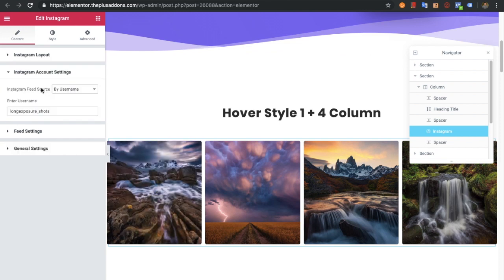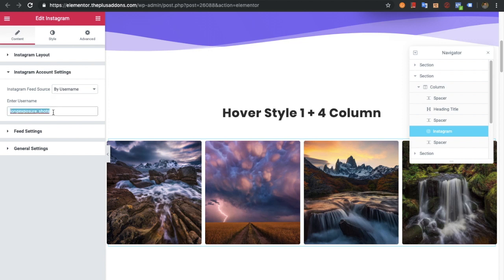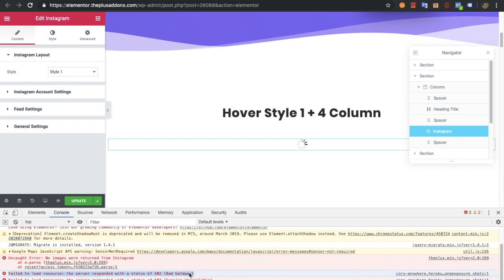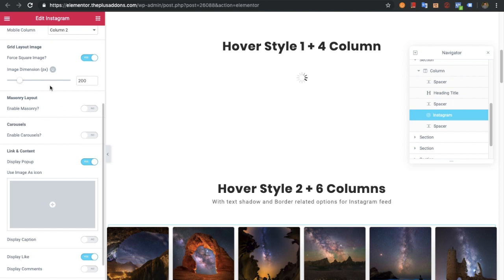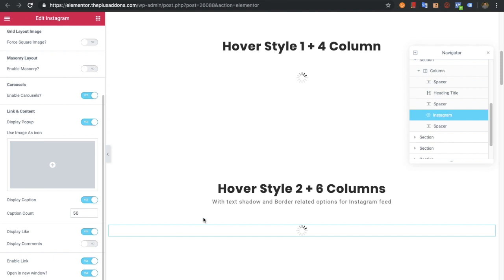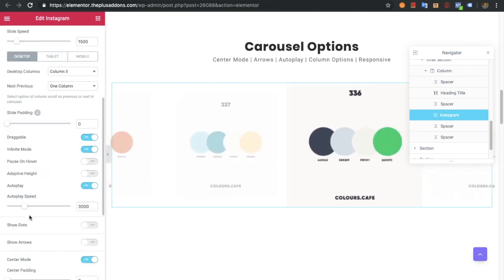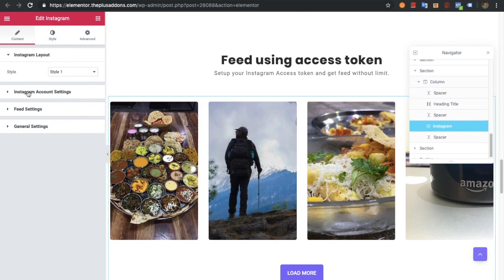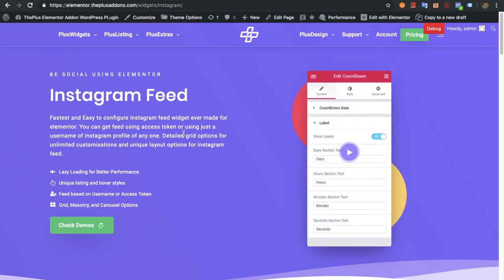Instagram feed setup in Elementor using The Plus Addons for Elementor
Instagram Feed
Fastest and Easy to configure instagram feed widget ever made for elementor. You can get feed using access token or using just a username of instagram profile of any one. Detailed grid options for unlimited customisations and unique layout options for instagram feed.

Lazy Loading for Better Performance
Unique listing and hover styles
Feed based on Username or Access Token
Grid, Masonry, and Carousel Options